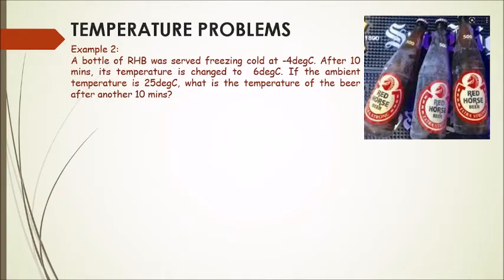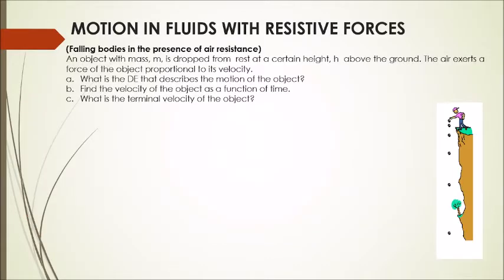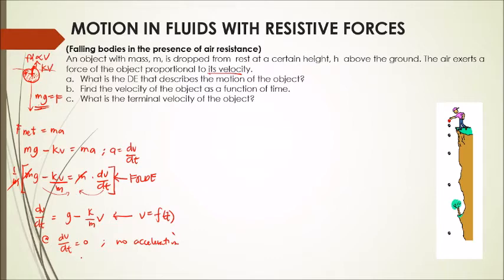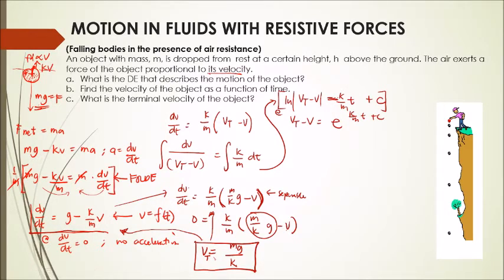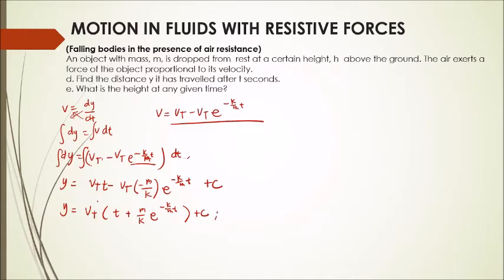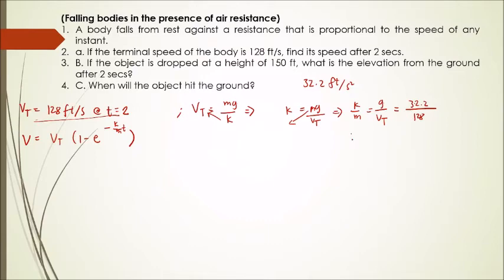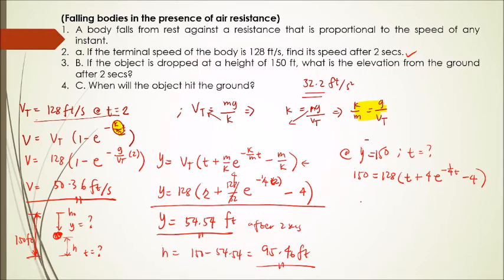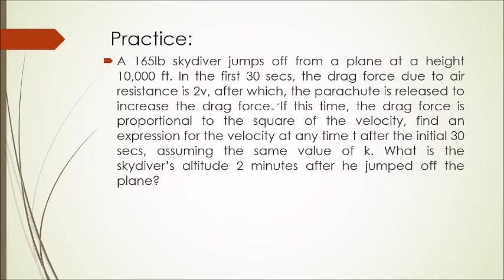Lecture 5 Part 5